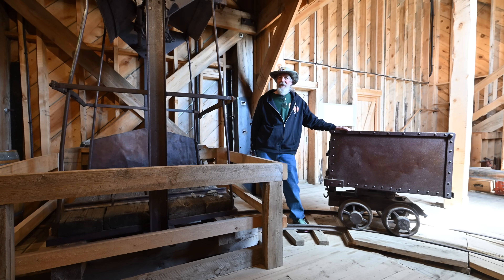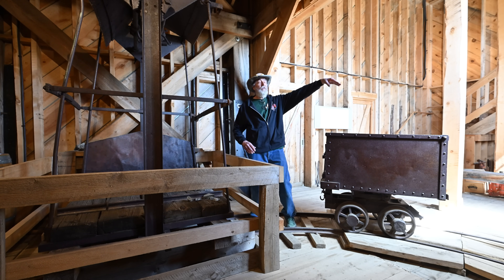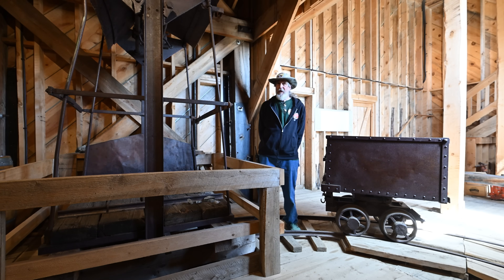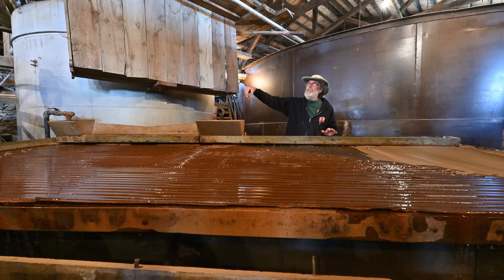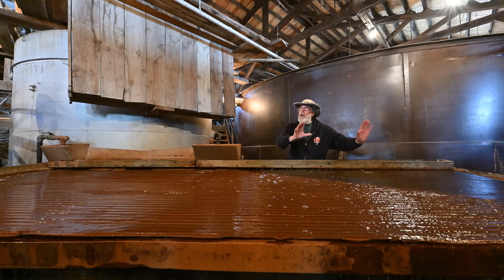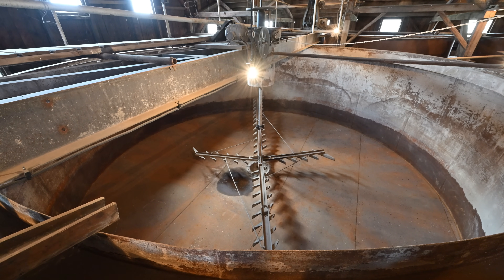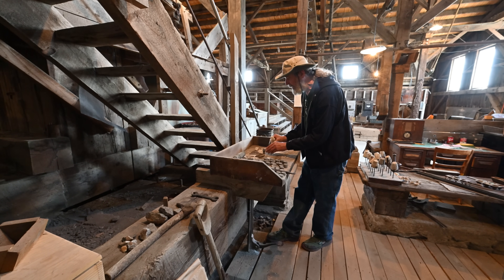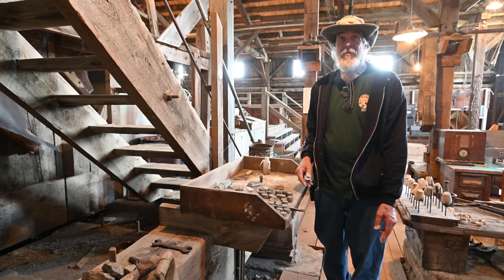Inner Workings of Carissa Mill (South Pass City, Wyoming)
Explore the captivating history and engineering behind the Carissa Mine in South Pass City, Wyoming—a beautifully preserved site that once bustled with gold mining and milling operations. This immersive journey takes you through the heart of a shuttered mine and mill, showcasing its rustic charm and historical significance.

Near the end of the video, meet Larry, a retired mining engineer whose insightful narration brings the Carissa Mine's story to life. His detailed explanations offer a rare window into the mechanics of gold extraction and the legacy of Wyoming’s mining past